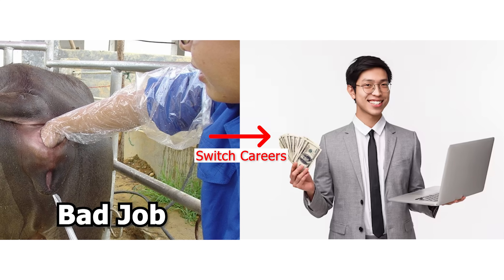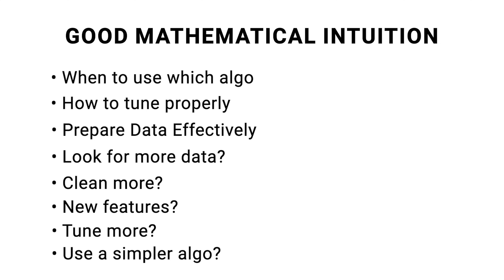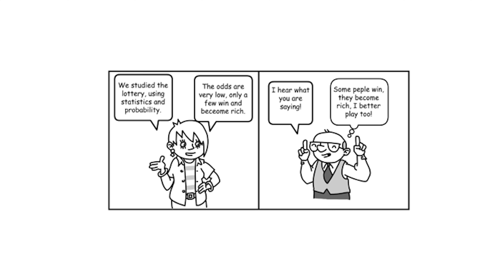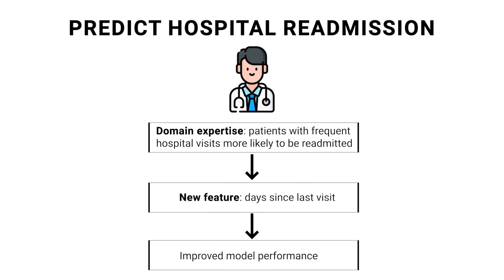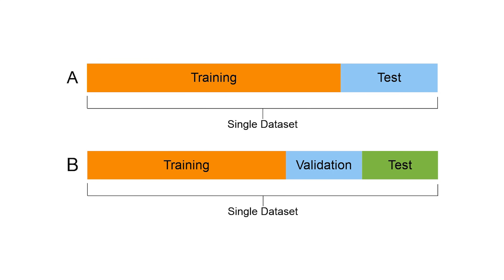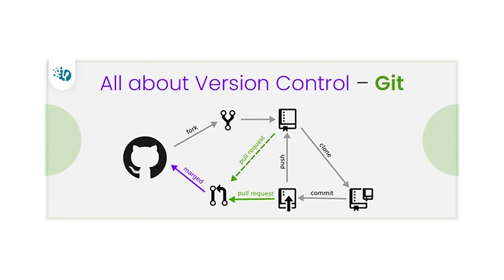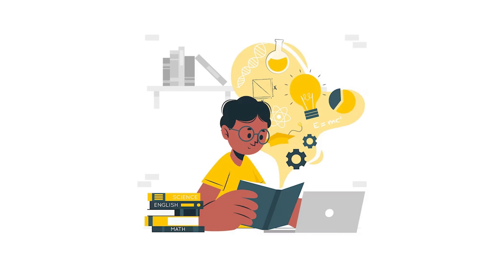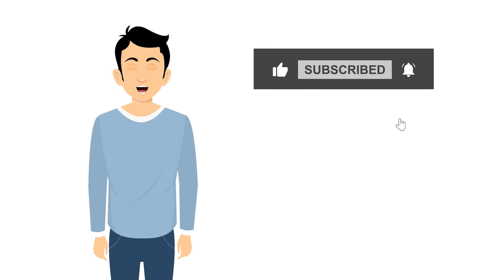15 Machine Learning Lessons I Wish I Knew Earlier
15 Machine Learning Lessons I Wish I Knew Earlier

In this video, I will tell you 15 lessons I learned over the years that could have made my Machine Learning journey easier to save you some time.

### Chapters ###
00:00 - Intro
00:21 - Imposter Syndrome Happens to Everyone
01:23 - Fundamentals Are Your Best Friend
03:08 - You Don’t Need to Memorize Everything
03:50 - Modeling Isn’t the Hard Part
04:44 - Understand the Business Problem First
05:35 - The Power of EDA & Visualization
07:10 - Feature Engineering is Key
08:24 - Don’t Get Stuck in Algorithm Obsession
09:57 - Understanding The Bias-Variance Tradeoff and Proper Validation Are Key to Building Useful Models
11:57 - Generalize Before Specializing
12:41 - Data Science is a Team Sport
14:18 - You'll Always Be a Student
14:46 - There’s more to AI than Machine Learning
15:50 - Real-World Projects beats Kaggle Competitions beats Tutorials & Toy Data
17:20 - Network as Much as You Can